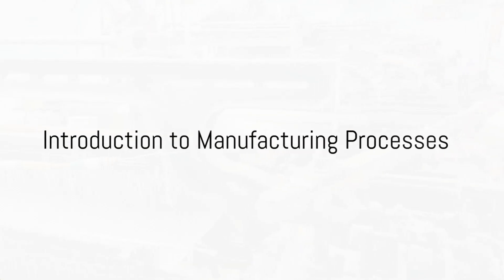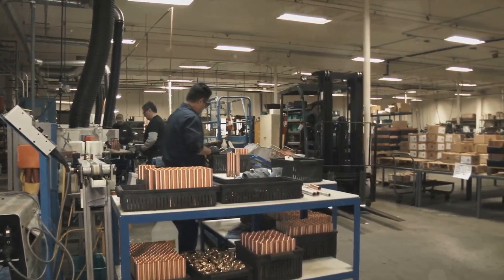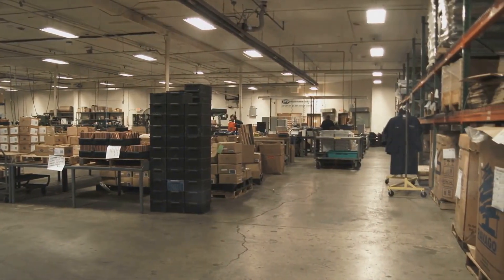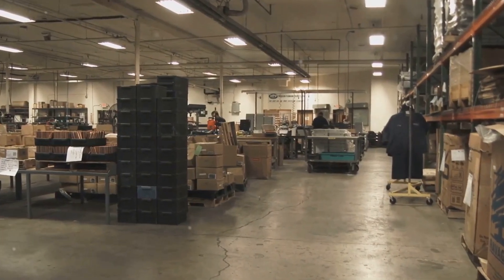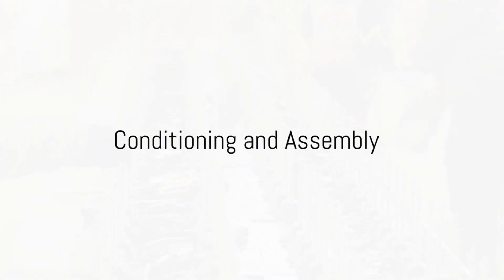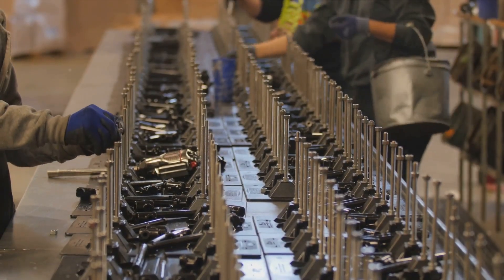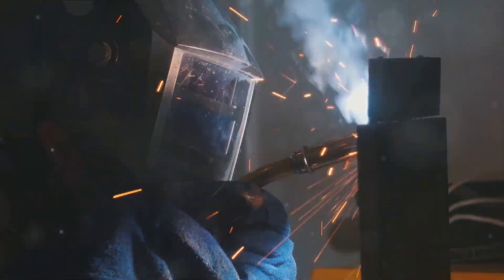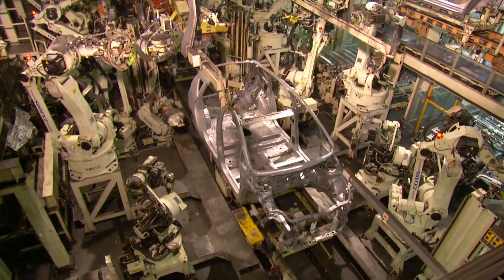Unraveling the Types of Manufacturing Process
🛠️ Immerse yourself in the heart of industry with our latest video, "Unraveling the Types of Manufacturing Processes"! From the artistry of casting to the precision of separating processes, join us on an enlightening journey through the diverse landscape of manufacturing.

🌐 This video serves as a gateway for enthusiasts and professionals alike to gain valuable insights into the intricacies of industrial processes. Whether you're exploring the field or seeking to deepen your understanding, our content promises to unveil the fascinating world of manufacturing.

Let's embark on this exploration of innovation and craftsmanship together! 🔧🔩

OUTLINE:

00:00:00 Introduction to Manufacturing Processes
00:00:17 Casting and Molding
00:00:43 Forming
00:01:01 Separating
00:01:19 Conditioning and Assembly
00:01:37 Summary and Conclusion